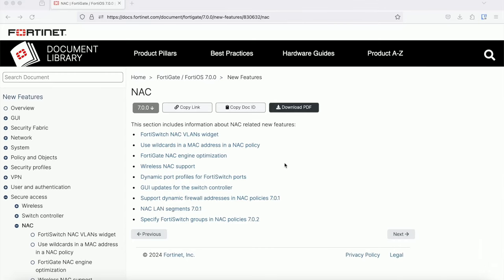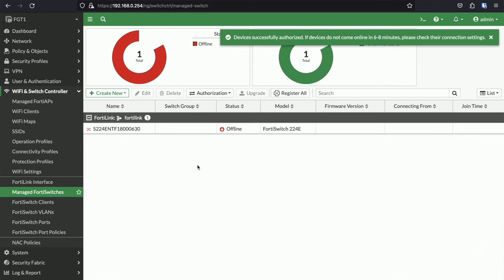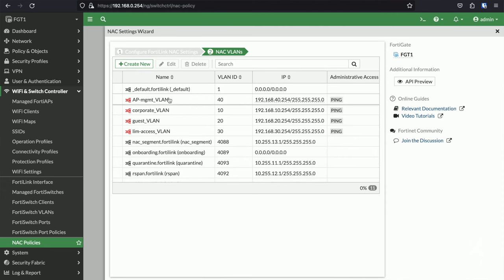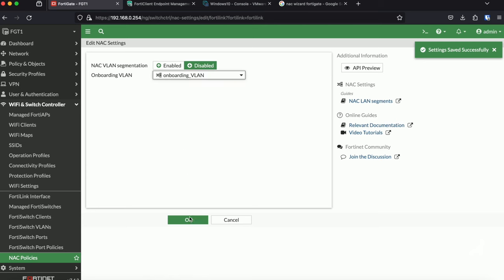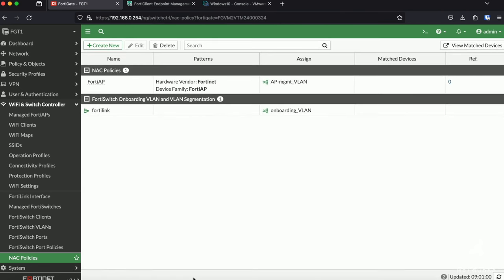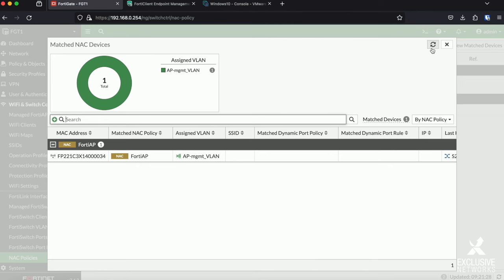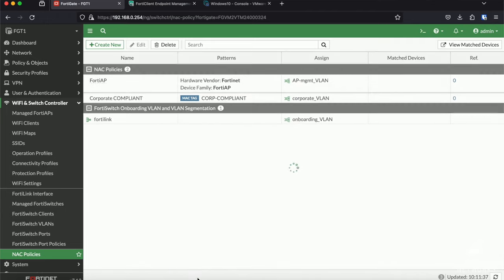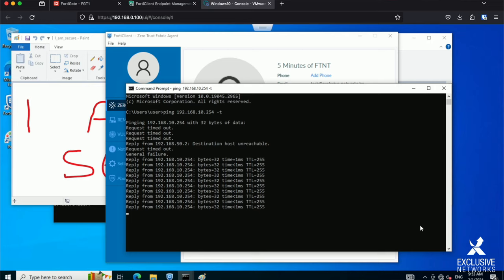How to configure FortiGate's built-in NAC functionalities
Discover Fortinet's capabilities in our "5-Min Fortinet" Series. These videos aren't about sales pitches; instead, they serve as comprehensive reviews, highlighting functionalities and features that we believe are crucial for your business.

Today, we are exploring how to leverage the built-in NAC features of the FortiGate in combination with FortiSwitch.
Most people don't know of these capabilities, and yet they can already solve the most basic network access control requirements. In this video, we will go through the set-up and we will configure some NAC rules as an example.

Video Chapters:
0:00 Intro
0:44 Connecting FortiSwitch
1:30 NAC basic configuration
2:40 Creating a NAC policy based on device
4:11 Creating a NAC policy based on EMS Tag